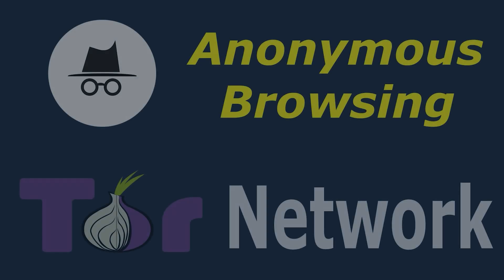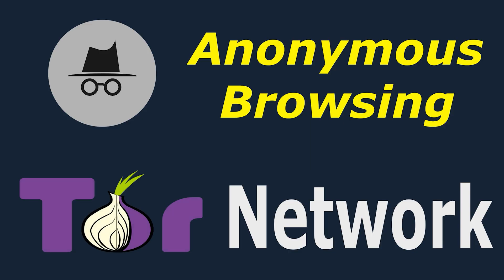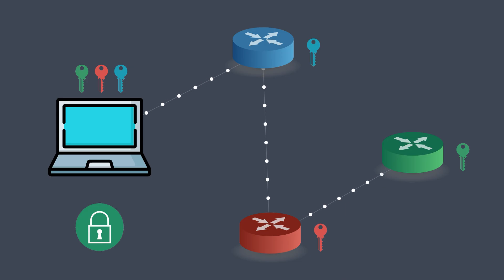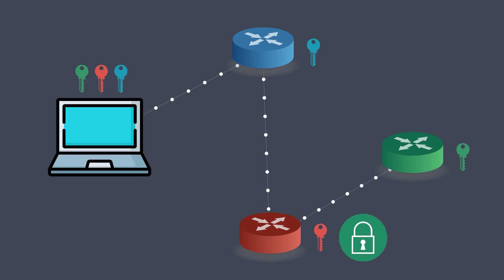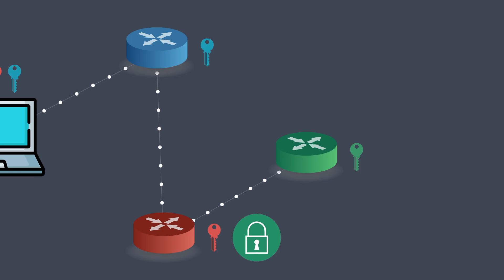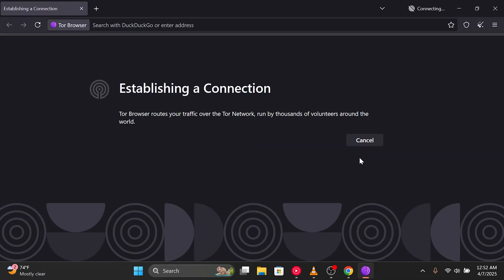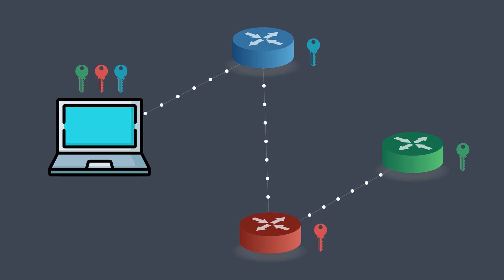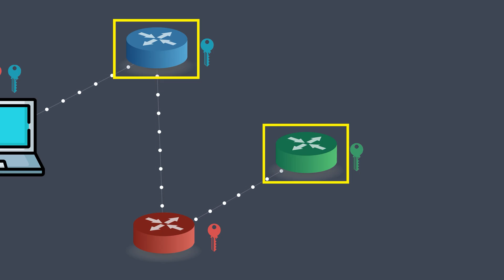How TOR & Onion Routing Really Work | Anonymous Browsing Part 1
Ever wondered how the TOR browser keeps you anonymous online? In this video, we break down how Onion Routing works—layer by layer—using real-world examples, colorful visualizations, and a live demo on the TOR browser itself.

We explore:

How does normal internet browsing reveal your identity ?

How can TOR anonymize your traffic through multiple encrypted nodes ?

Why is TOR browsing slower than regular browsing ?

Theoretical vulnerabilities and real-world limitations

What makes TOR powerful, and what can’t it protect you from ?

Next up, we’ll dive into the mysterious Deep Web and the infamous Dark Web.

Chapters:

0:00 Intro
0:21 How Normal Browsing Works
0:58 TOR Browsing & Onion Routing
4:30 Live TOR Browser Demo
5:33 Theoretical Weaknesses in TOR